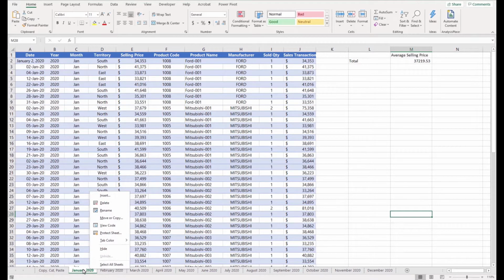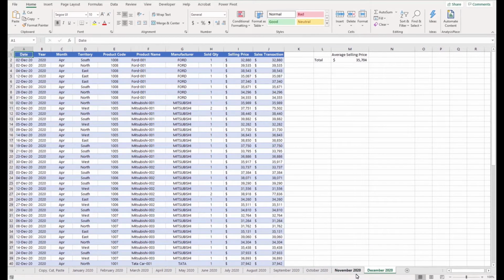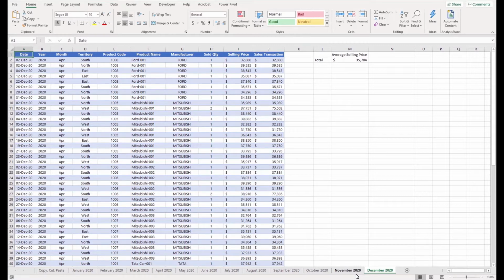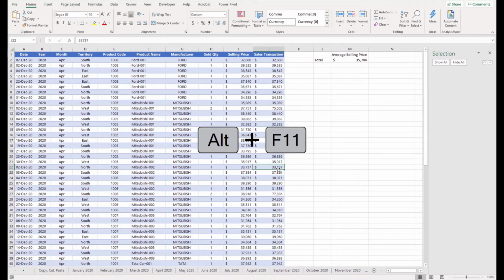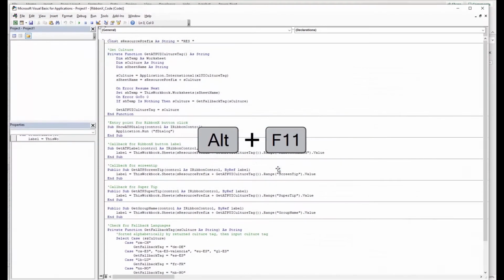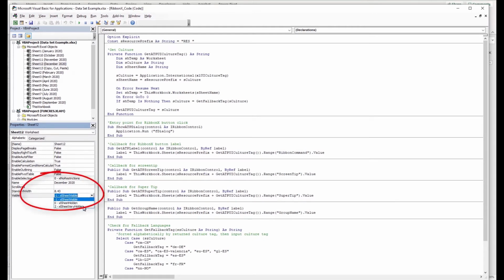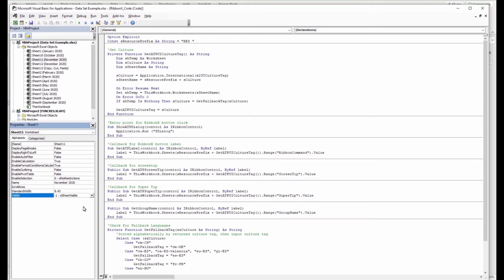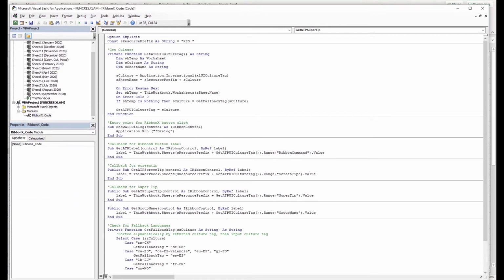Hide Excel Sheets & Make Very Hidden in Excel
To make a sheet very hidden instead of just hidden, press and hold "Alt + F11" to open up VBA, then click on the sheet you want hidden on the "Properties" section, and then on the 'Visible' section on VBA change the dropdown to "Very Hidden" (Sheet Visible, Sheet Hidden, Sheet Very Hidden).